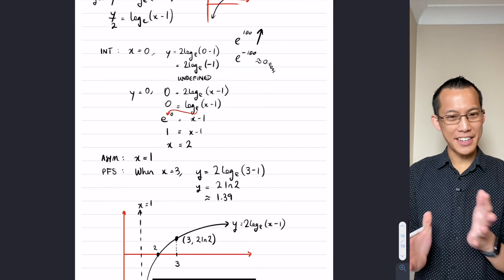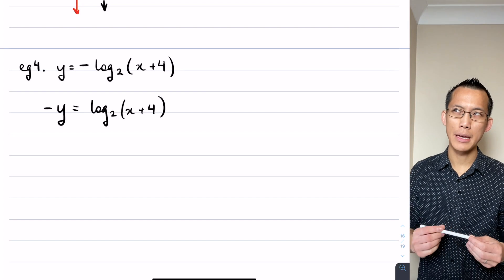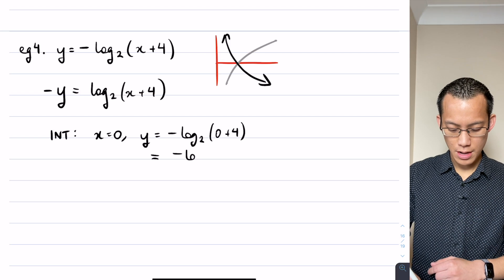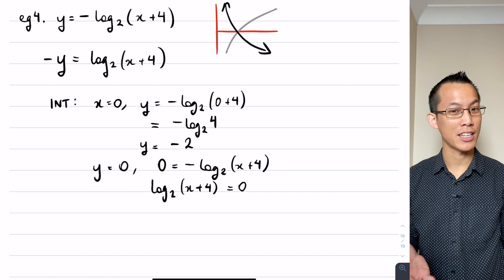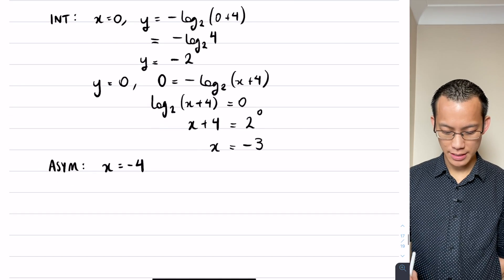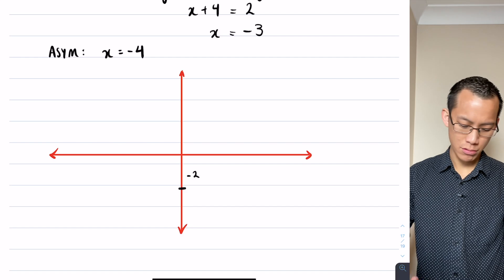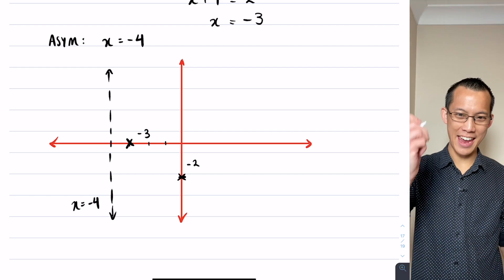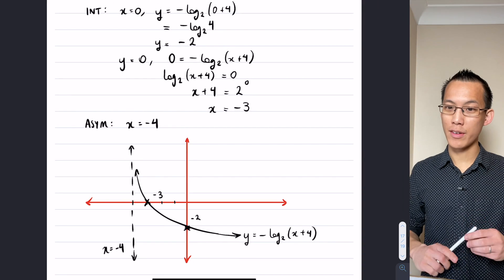Graphing Exponentials & Logs (5 of 5: Reflected logarithmic graph)